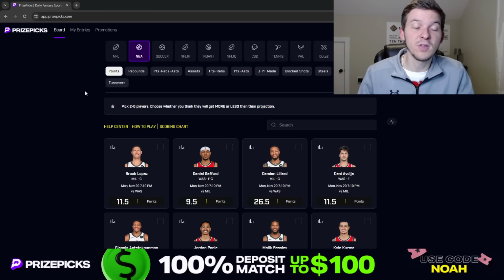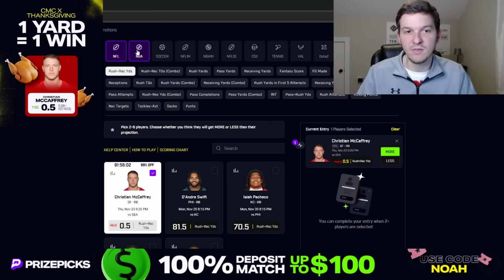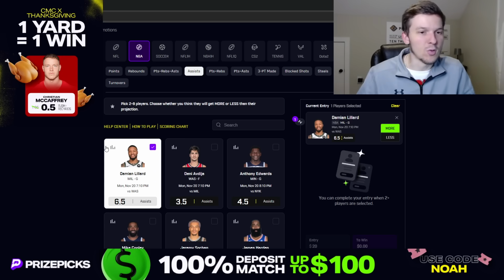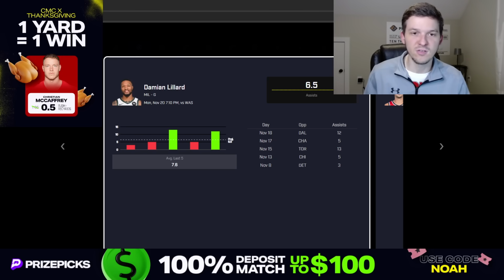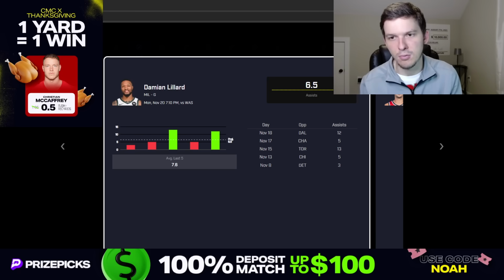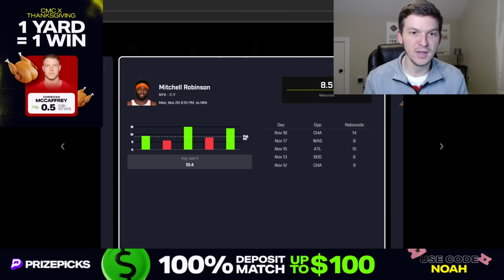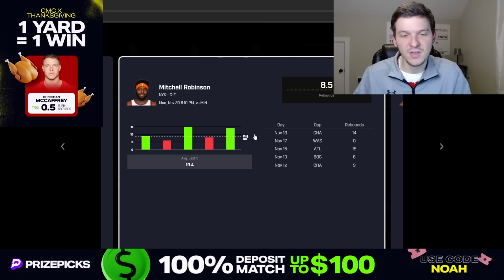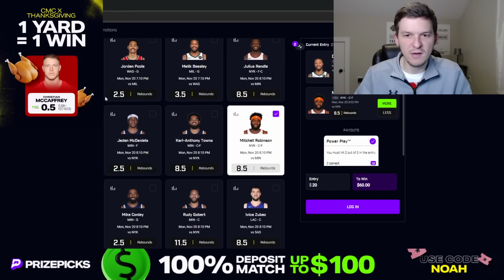PRIZEPICKS NBA PICKS | MONDAY 11/20/23 | NBA PLAYER PROPS PICKS | NBA PROPS & BETS TODAY